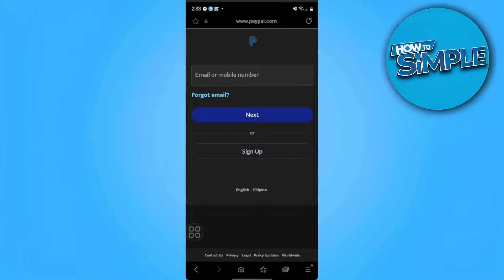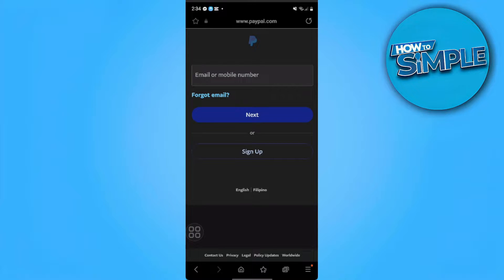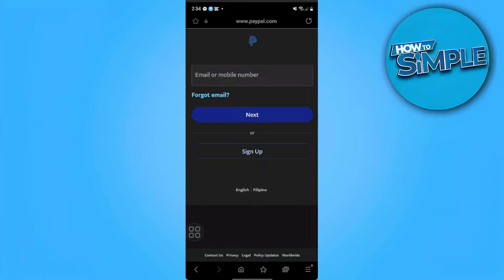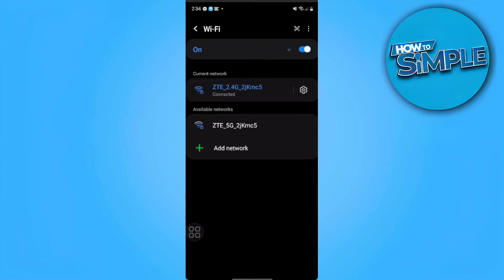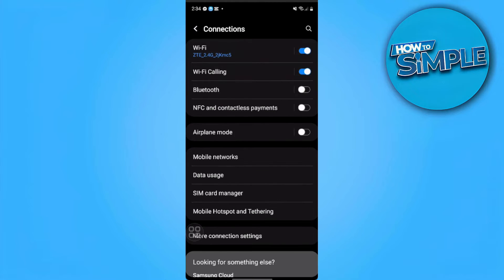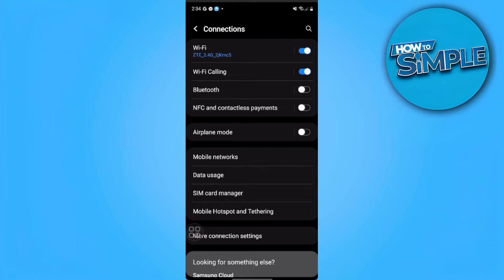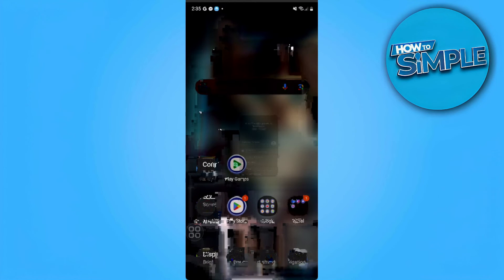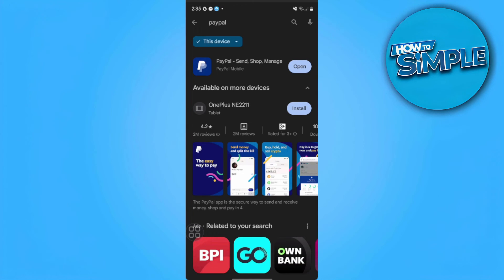How to Fix Not Receiving Verification Code for PayPal (Problem Solved)